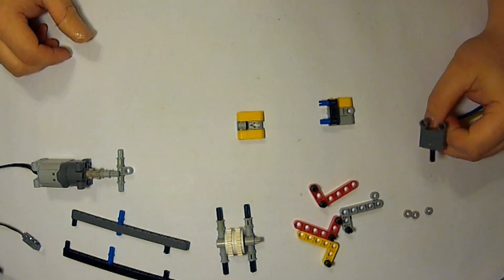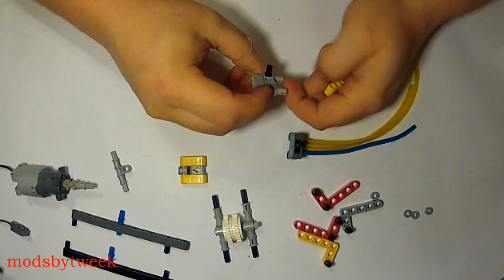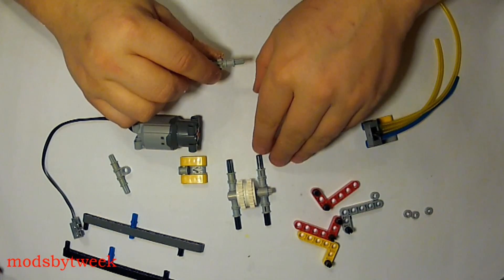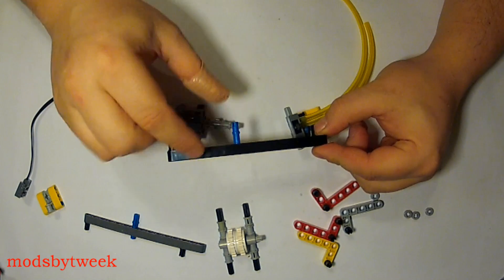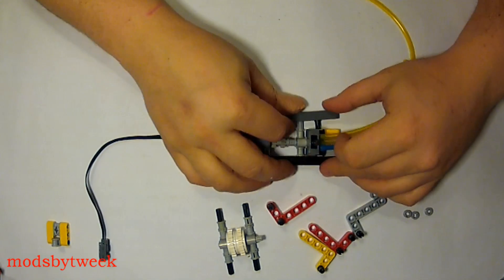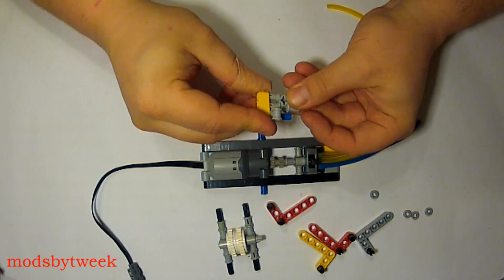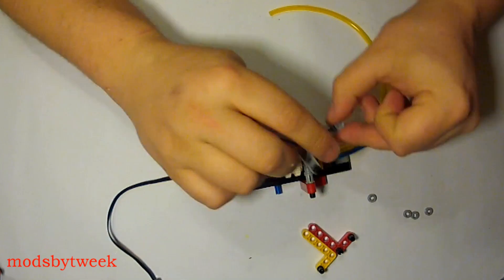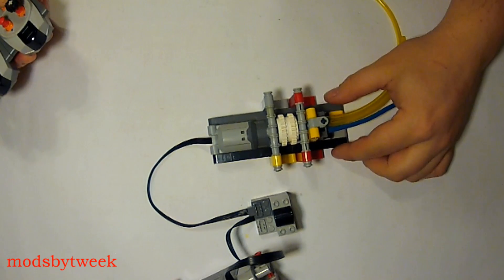LEGO Technic pneumatic Valve switch control with clutch gear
Here is an instruction video for a remotely controlled pneumatic valve using power functions and clutch gears to protect the motors.